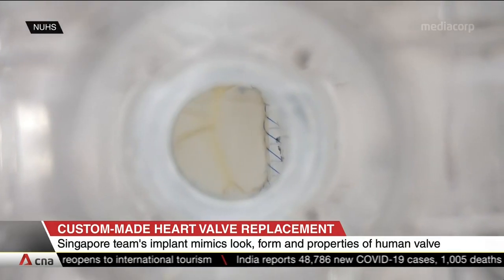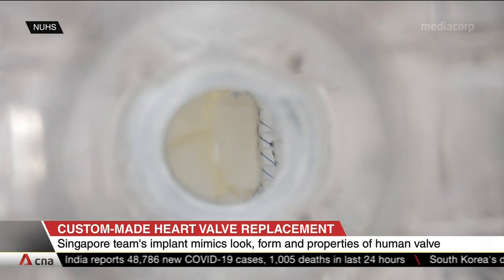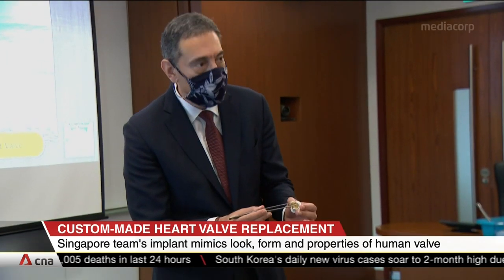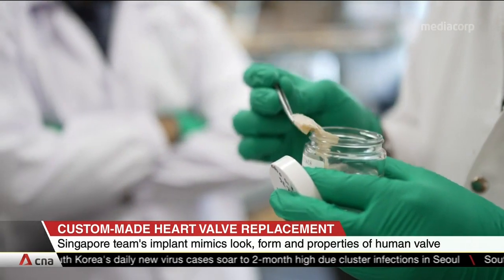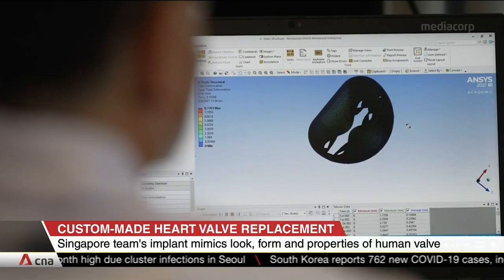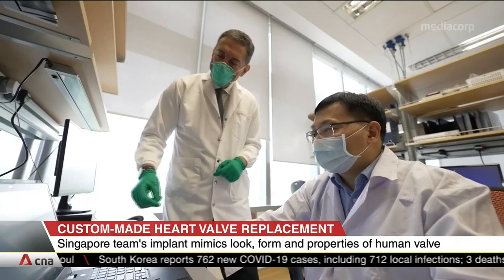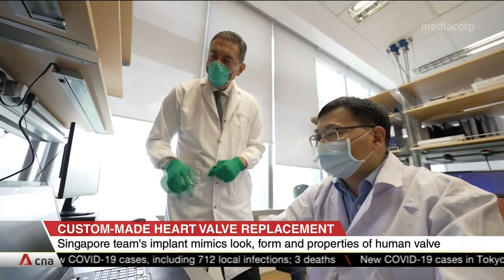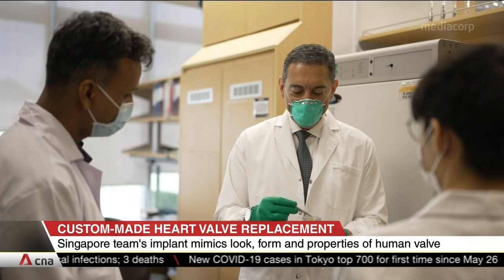Singapore team designs customisable heart valve implant that mimics the human part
A Singapore team has designed a heart valve implant that mimics the human part and is customisable. It's meant to be a better fit for patients who need a replacement because of heart valve disease. Made from either the patient's tissue or animal tissue, SingValve is designed to look and work just like the mitral valve in the left heart chamber. Unlike current implants, it's more flexible, less stressful on the heart, and does away with stents that might cause infections. The National University Health System team has been awarded almost $5 million by the National Research Foundation Singapore to further test and develop SingValve. It's set to be trialled in humans in 2023.